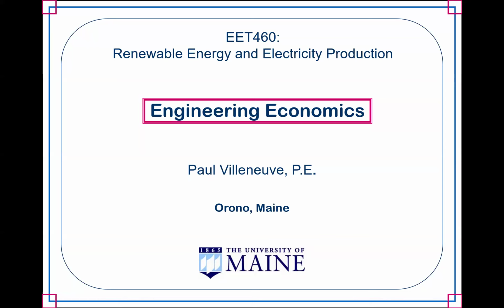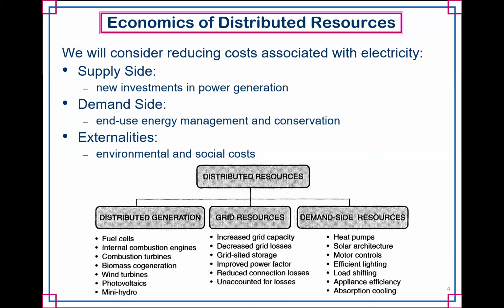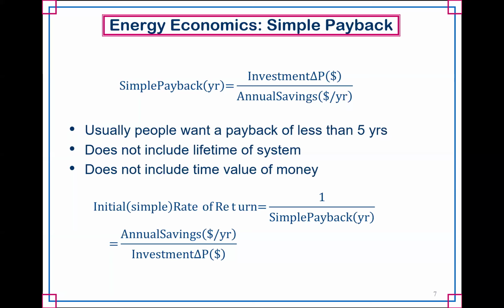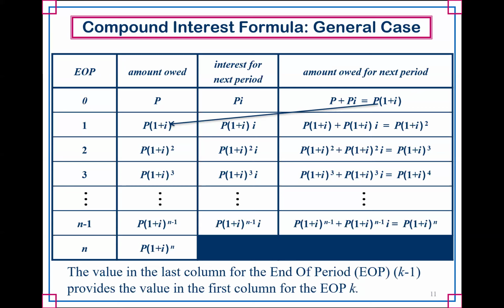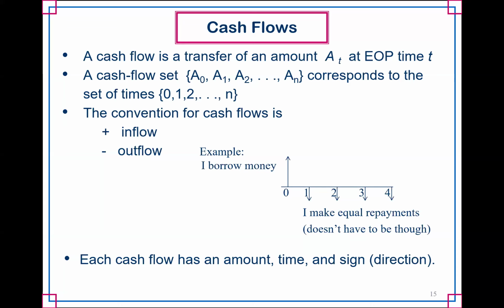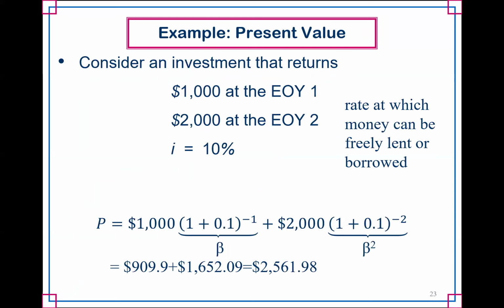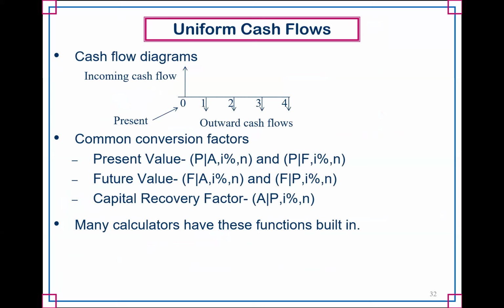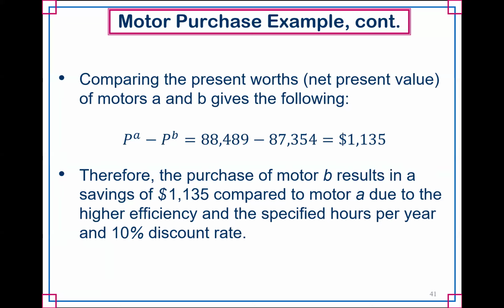EET460 Eng Eco 1